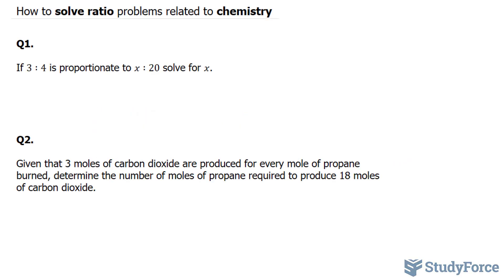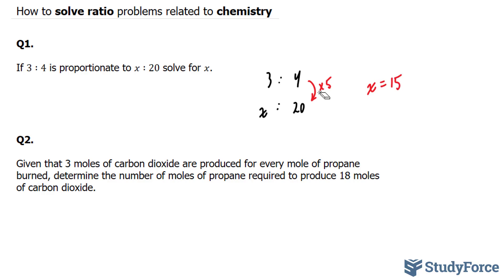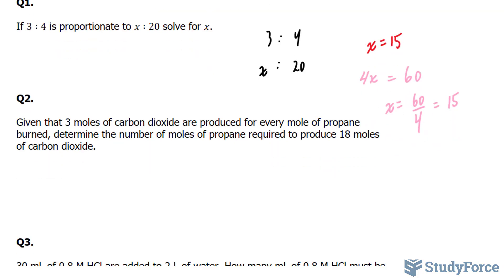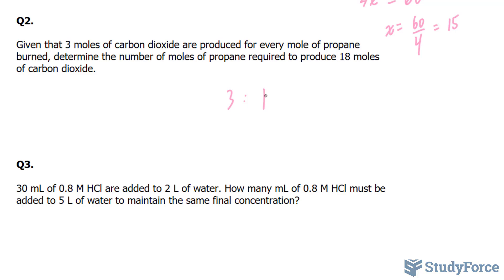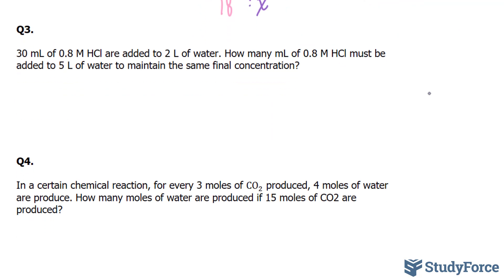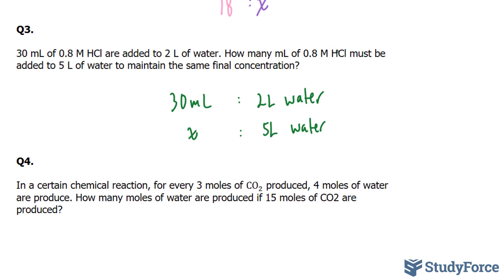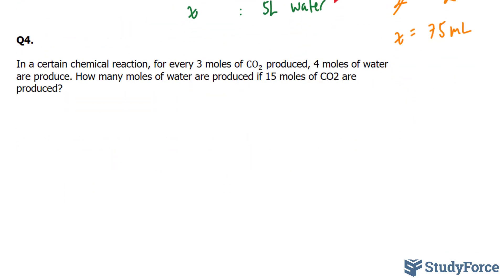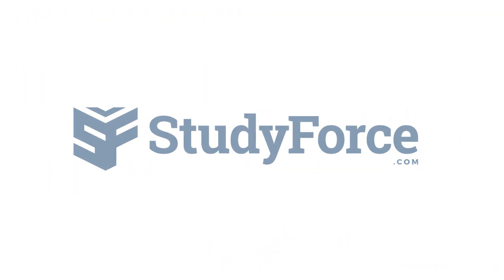📚 How to solve ratio problems related to chemistry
Q1.

If 3 :4 is proportionate to x :20 solve for x.

Q2.

Given that 3 moles of carbon dioxide are produced for every mole of propane burned, determine the number of moles of propane required to produce 18 moles of carbon dioxide.

Q3.

30 mL of 0.8 M HCl are added to 2 L of water. How many mL of 0.8 M HCl must be added to 5 L of water to maintain the same final concentration?

Q4.

In a certain chemical reaction, for every 3 moles of CO_2  produced, 4 moles of water are produce. How many moles of water are produced if 15 moles of CO2 are produced?